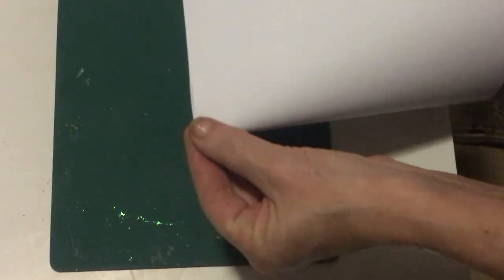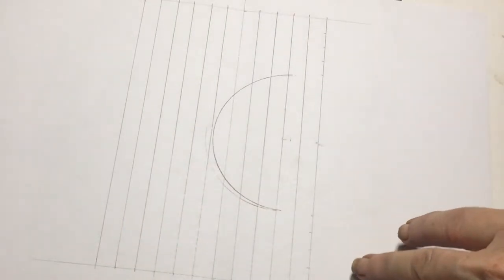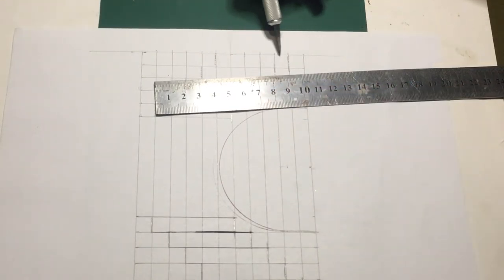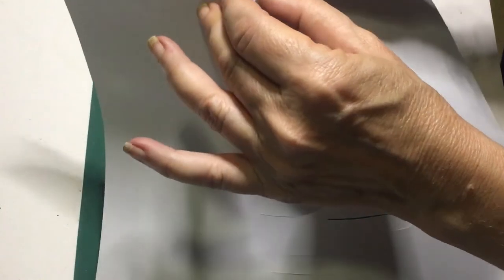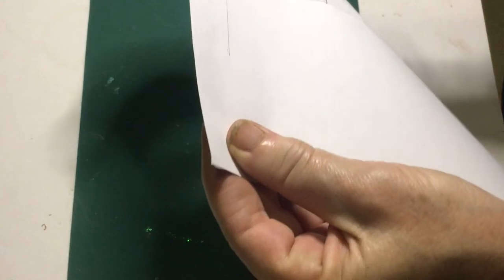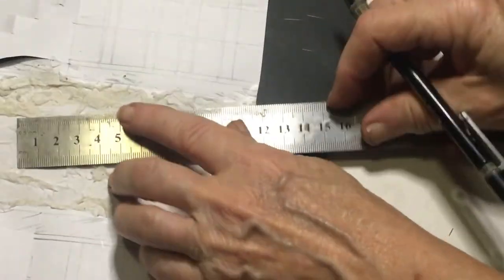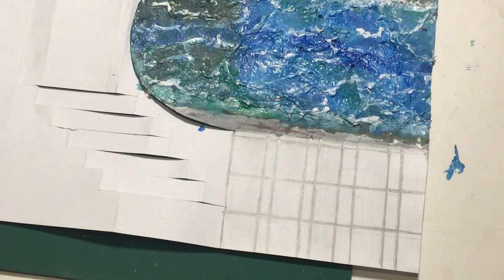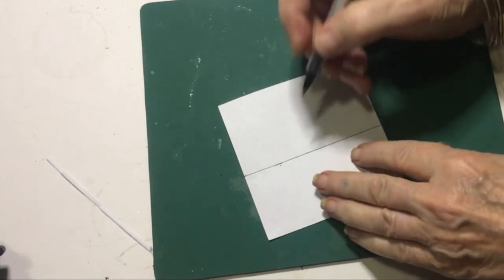Pop Up Card Venice How to make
This is a step by step tutorial of how to make this beautiful Pop Up card that looks a bit like Venice.
This is the link to the video How to make a Gondola
This Pop Up card is not very hard to make and it looks amazing.  You can leave it plain however I chose to decorate it a little bit more. Hope you enjoy making this beautiful Venice Pop Up Card